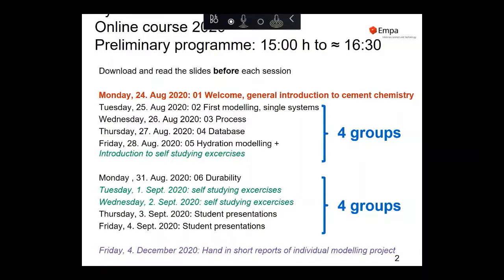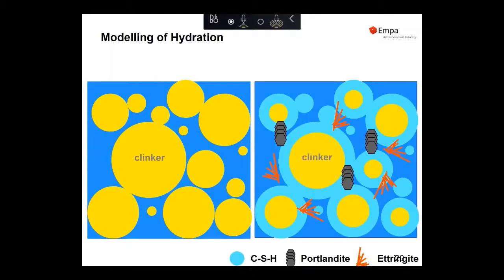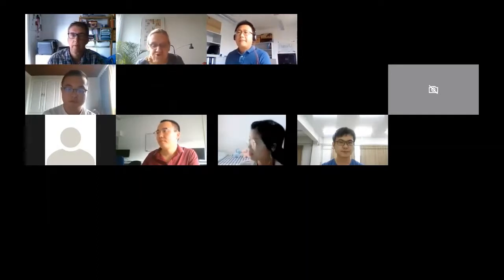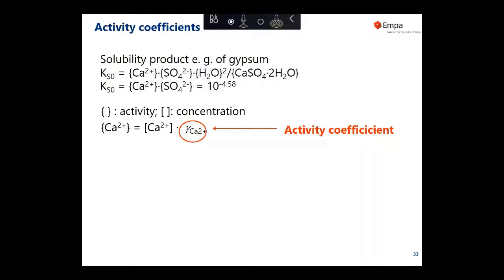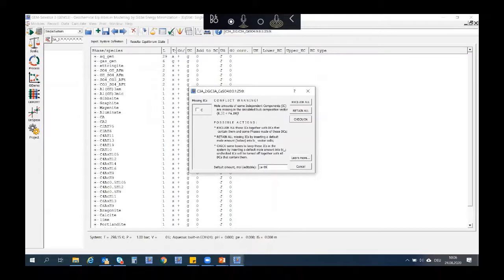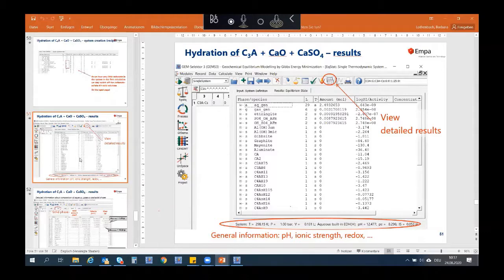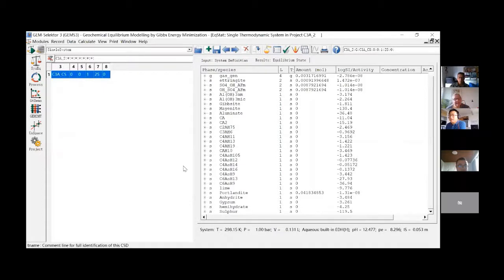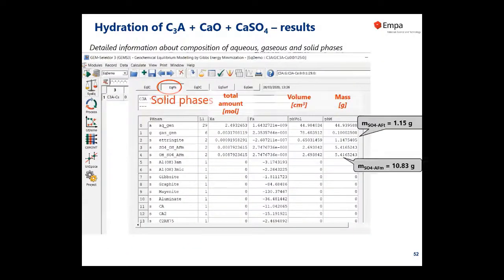GEMS course – Lecture 01: GEMS course introduction and cement chemistry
Introduction of the GEMS course and cement chemistry. Review of cement production, clinker phases, cement hydration and solution chemistry. Get familiar with the GEMS by creating a new project using the hydration of C3A + CaO + CaSO4 as an example.